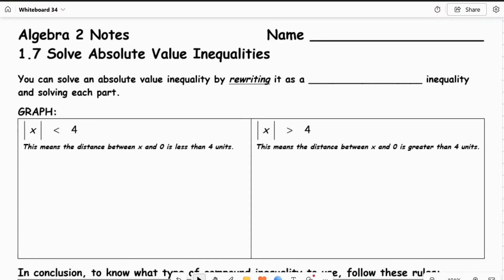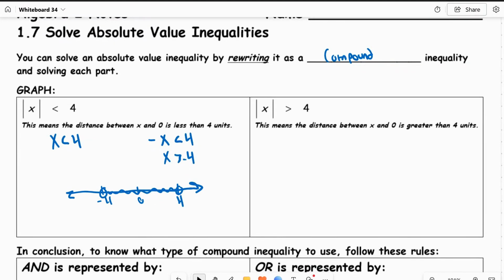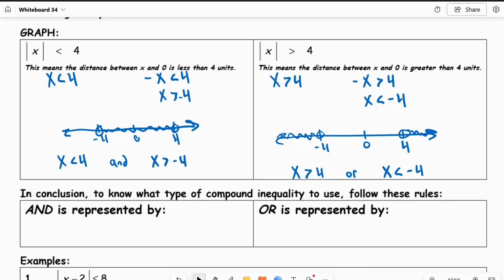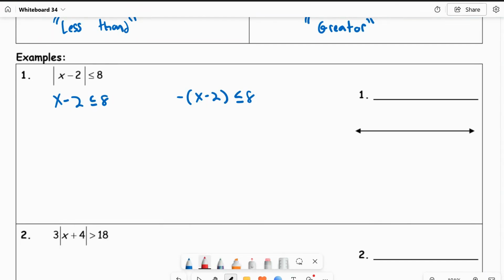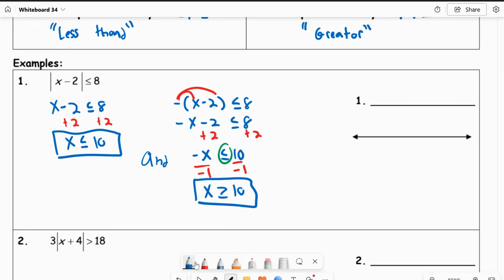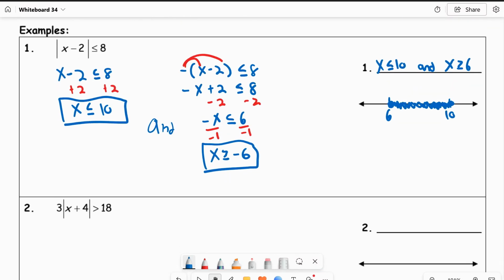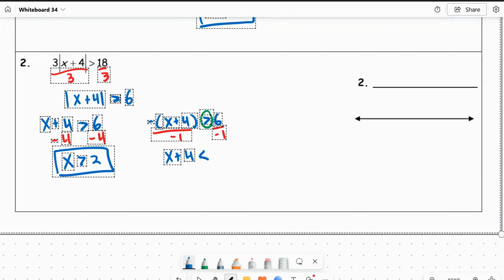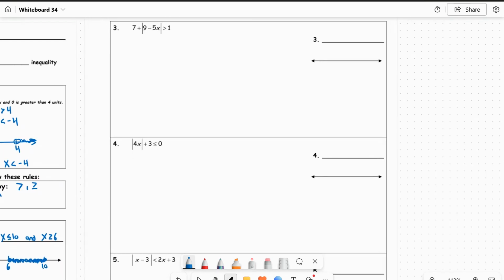1.7 Solve Absolute Value Inequalities